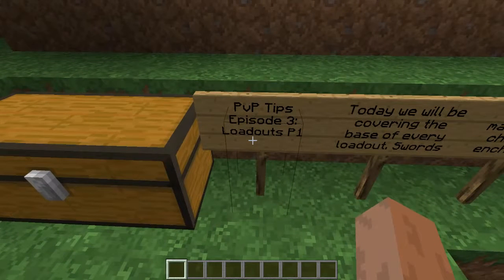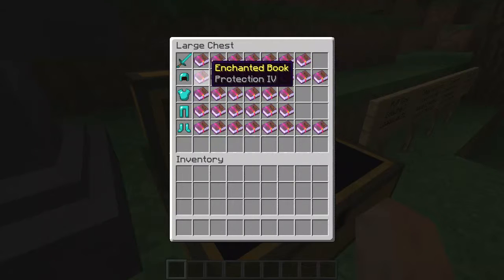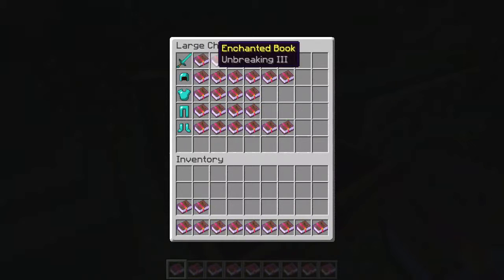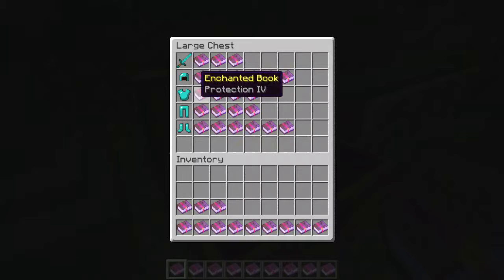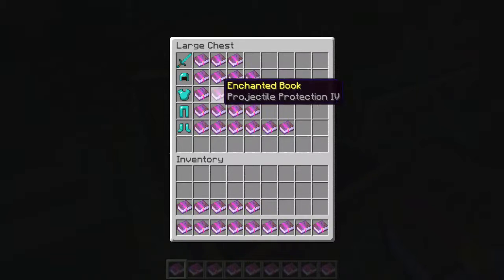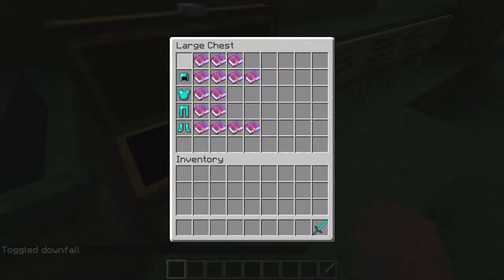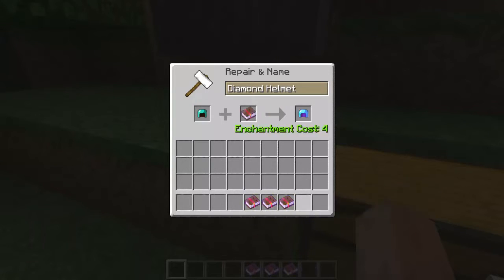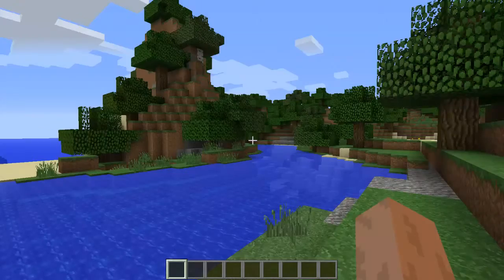MC PvP Tips Episode 3: Loadouts P1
Hey guys what's going on it's Jared here but you can call me Plaz and I am bringing you my third episode of MC PvP Tips, today we cover the base of every loadout, swordsand armor, I hope you enjoyed, this is Plaz, signing off.